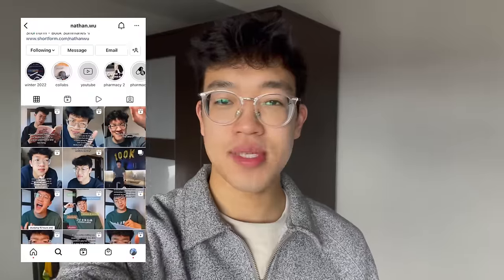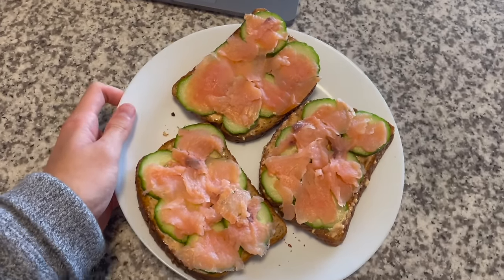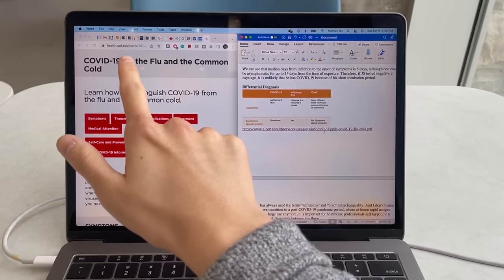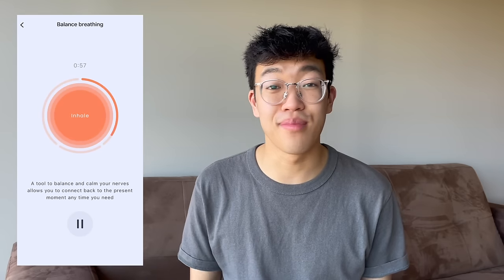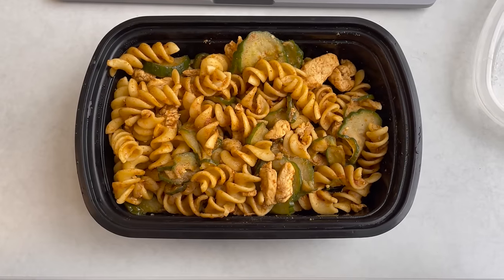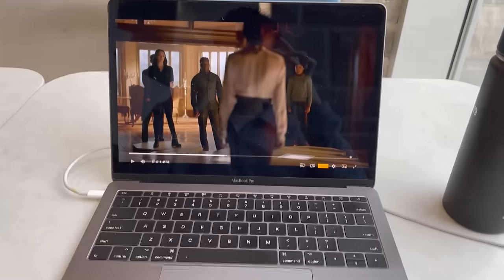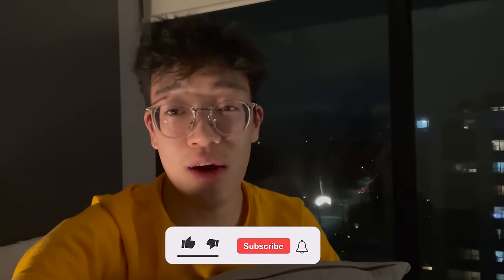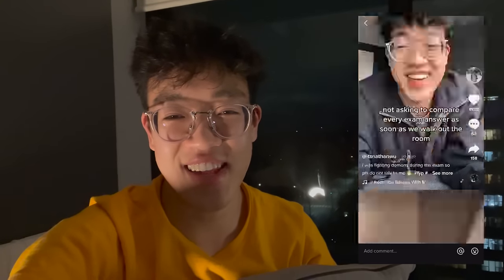STUDY VLOG | working on my FINAL ASSIGNMENT for 8 HOURS *productive day on a college campus*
Join me in a study vlog where I spend 8 HOURS working on my final assignment because it's deadline season! I hope you enjoy this productive motivational day in the life of a student on a college campus. Also, congrats to everyone's college decision reactions!

*LINKS TO ITEMS:
-Stationary-
✏️ Muji Pencil
🖊 Muji Black Pens
⌫ Muji Erasers

-Lifestyle-
👓 Ray-Ban Glasses

-Technology-
💻 MacBook Pro
📱 iPhone 12 Screen Protector
⌚️ Apple Watch
🎥 Ring Light + Tripod

Ana Luisa Jewelry: Nathanwu10
Teangle Matcha: NATHANWU15
FUM Aromatherapy: NATHAN
Filippo Loretti Watches: NATHANWU15
Bottoms Lab Apparel: NATHAN10
Bokksu Japanese Snacks: NATHAN10
Taskade: NathanWu
YOURS Skincare: NATHAN
Stil Classics: NATHAN25
Yours App: NATHAN